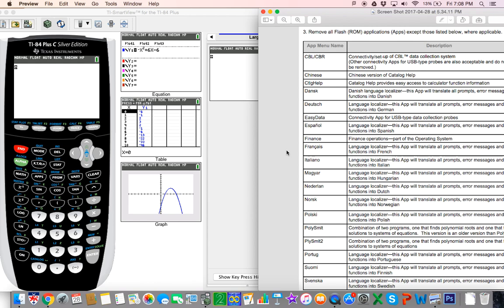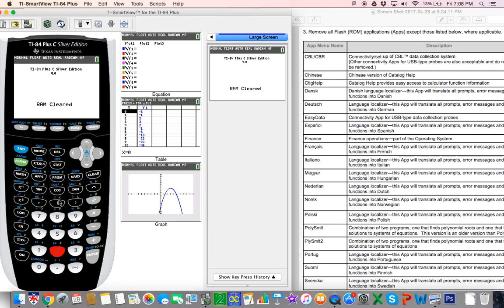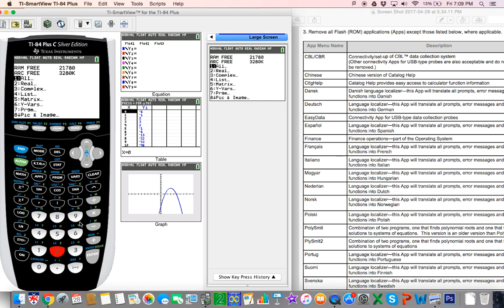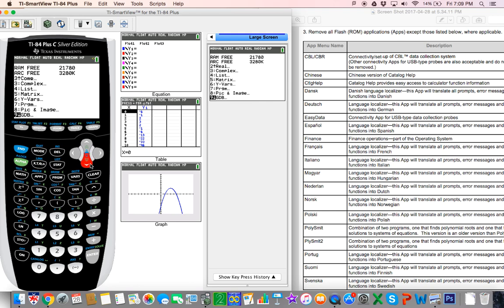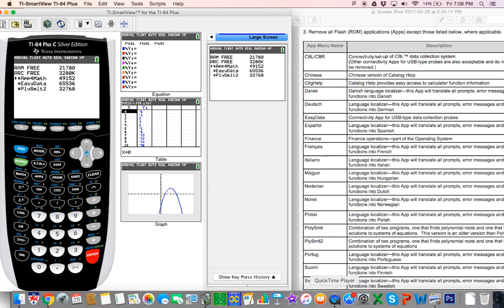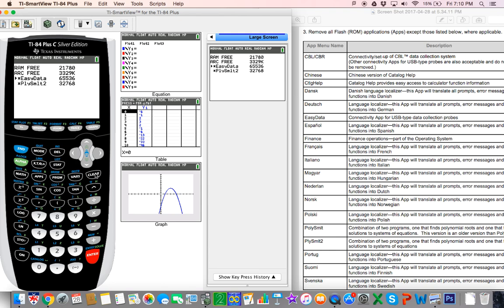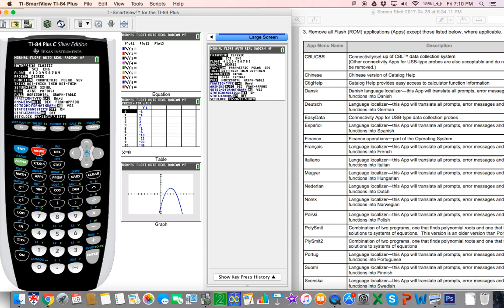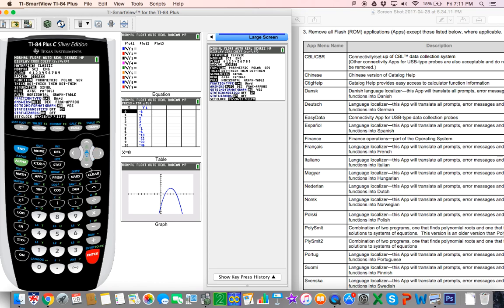Clearing the TI 84 Calculator for IB Math Exams